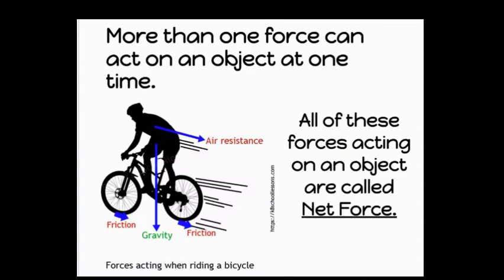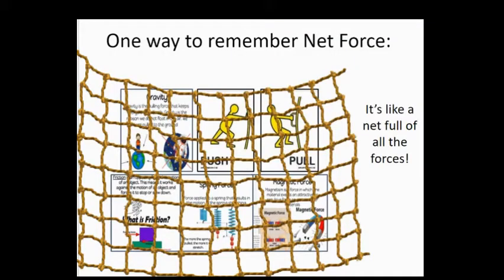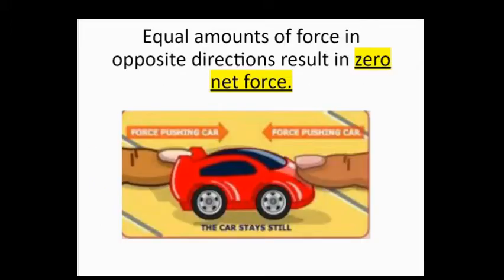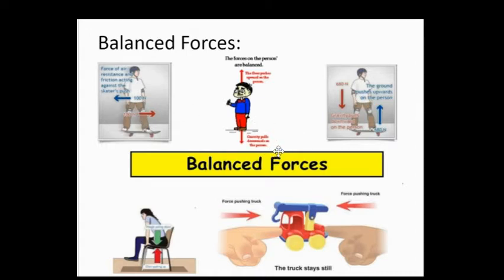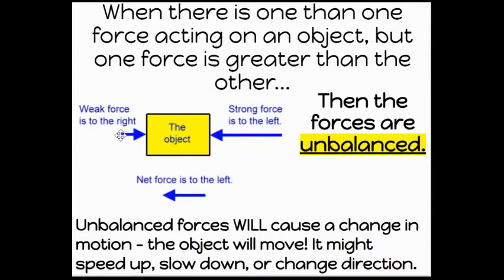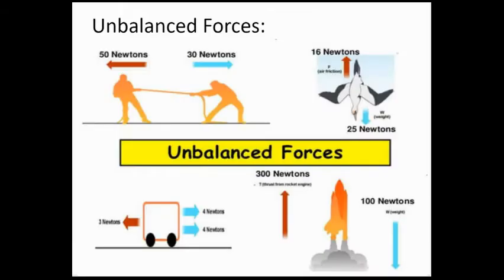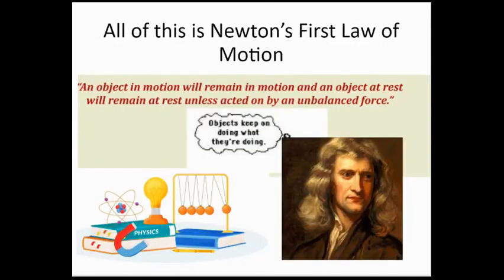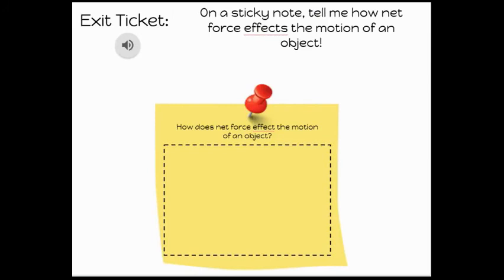Net Force and Motion